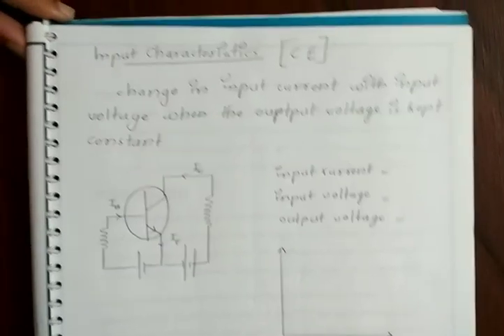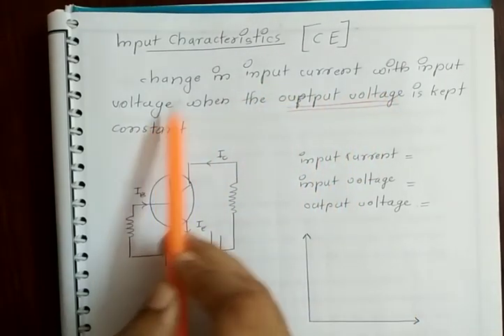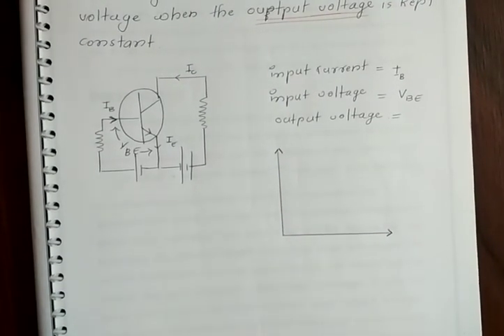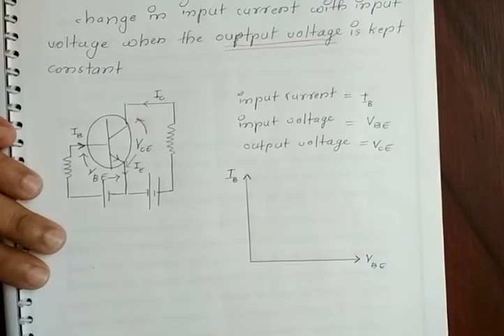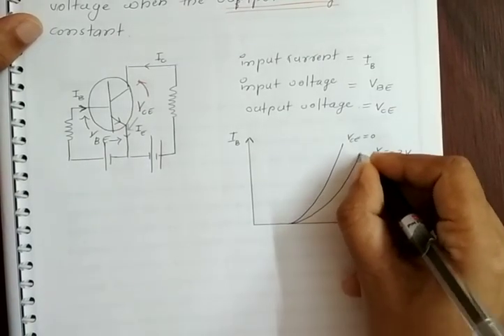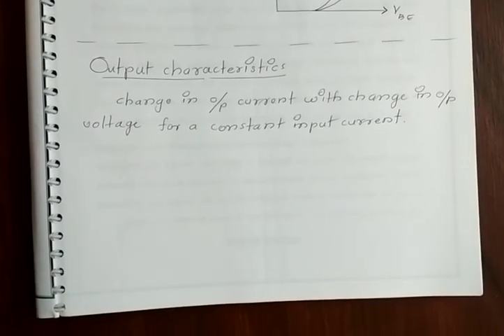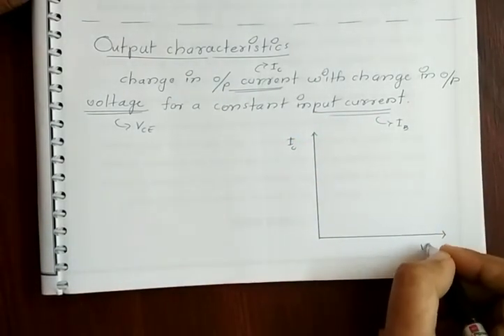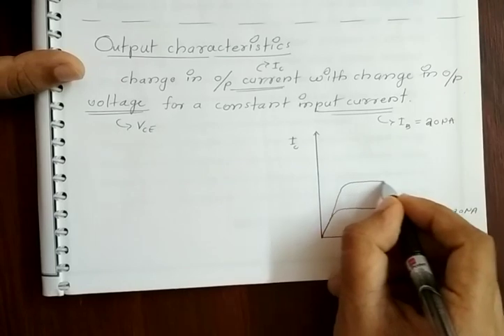Input and output characteristics of CE configuration Malayalam Tutorial